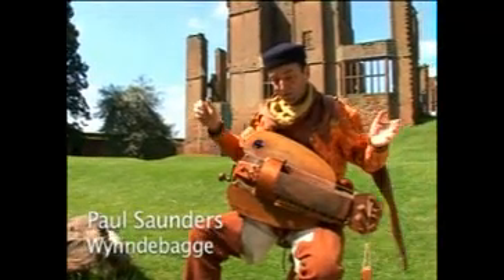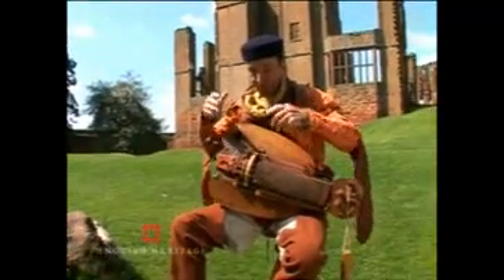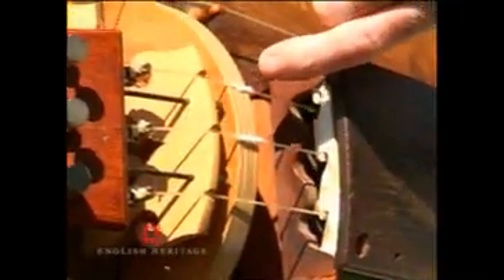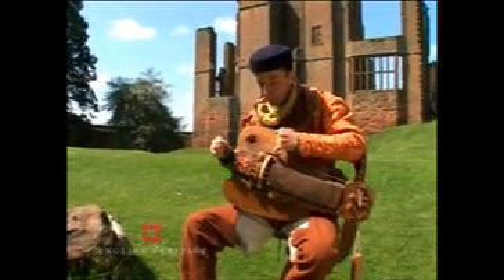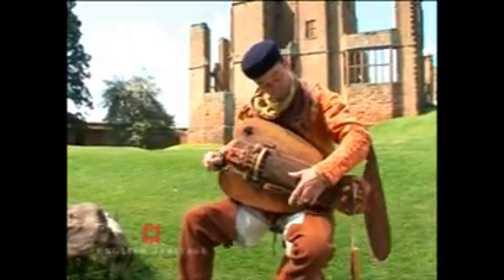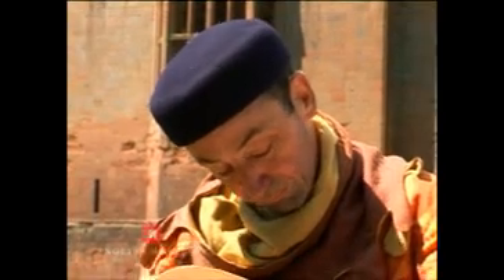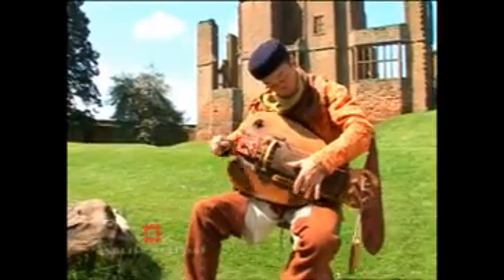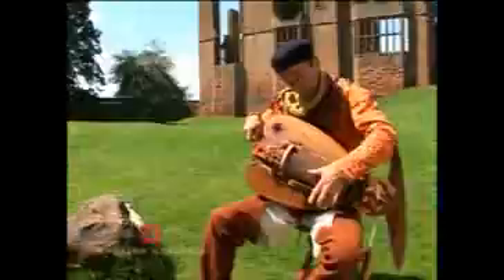How To Play A Hurdy-Gurdy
Learn all the about the Hurdy Gurdy, the medieval 'rave' instrument.